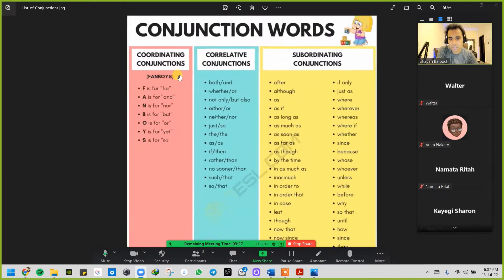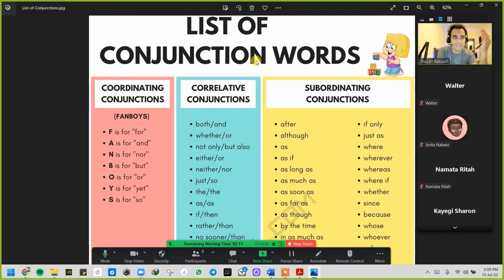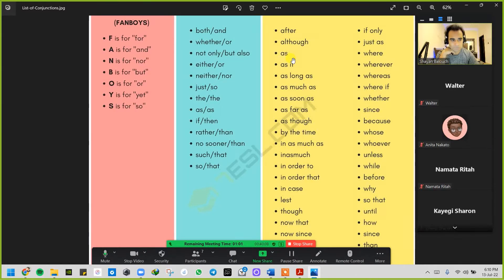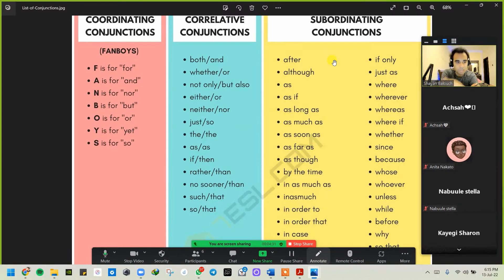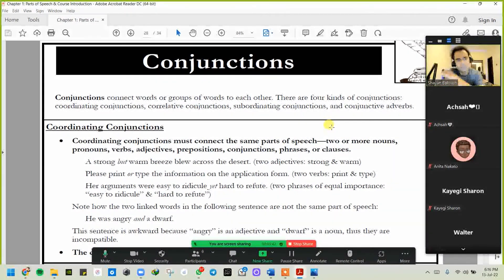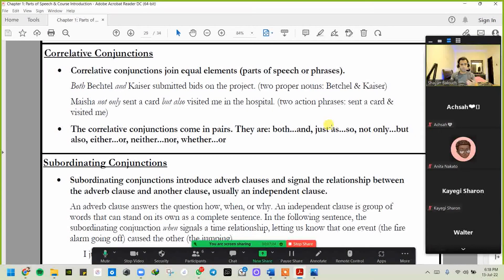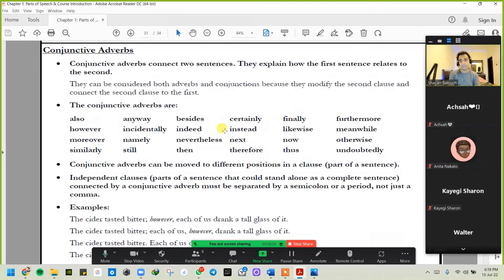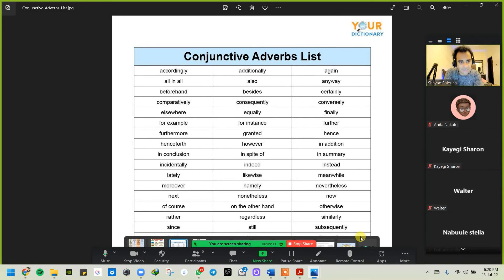A Quick Introduction: Conjunctions | GAP Care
Hello! I'm well experienced English Tutor. I have taught IELTS/ENGLISH to students from more than 40 different countries e.g. India, Qatar, Canada, Germany, Columbia, United Kingdom, Ireland, Honduras, Pakistan, Hong Kong, USA, China, Spain, Hungary, Ukraine, Sweden, Kuwait, Mexico, Belgium Turkey & more!

Let's have one to one introduction on video call for free? So, If you like it? Let's continue! If you don't? You can pass it on :)

Please Contact before buying any Package for better Understanding and Good Services.

For those people who have lack of confidence speaking in English, i assure you this is going to be worth spending your time on.